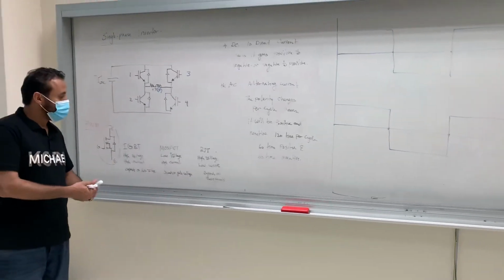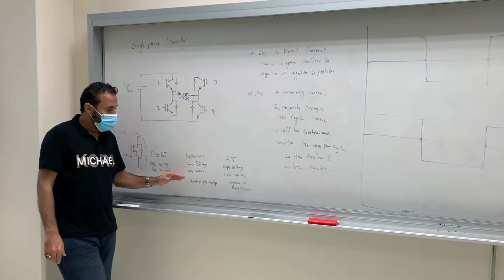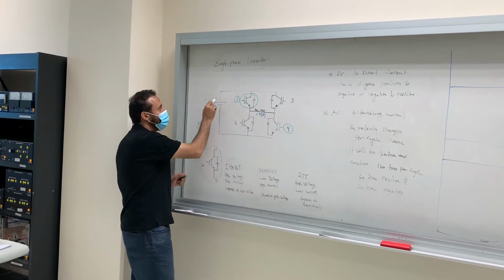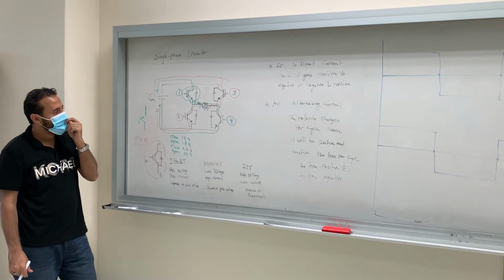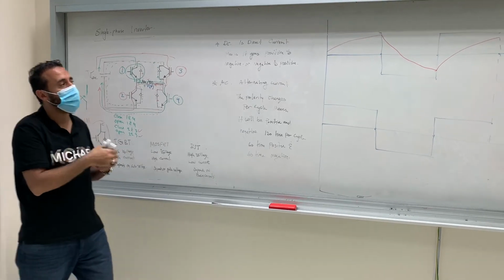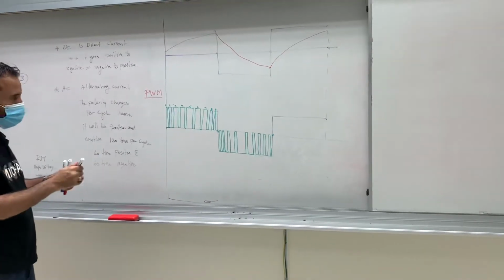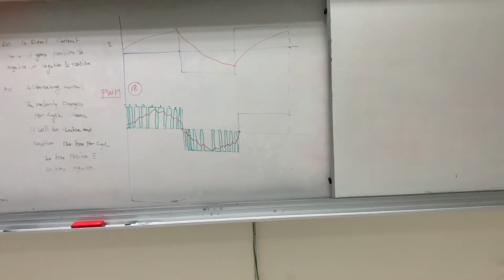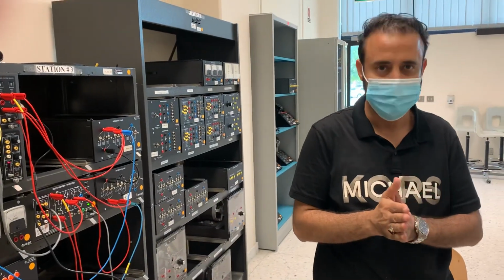Single-phase Inverter DC-AC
Power Electronics, EEE 203, JIC, Sem421